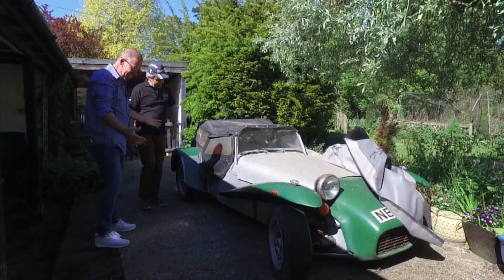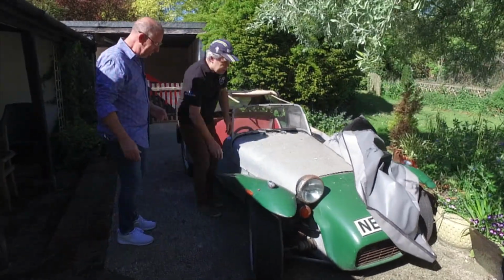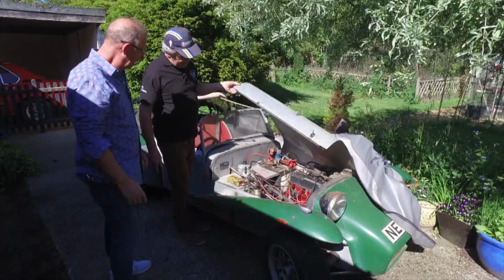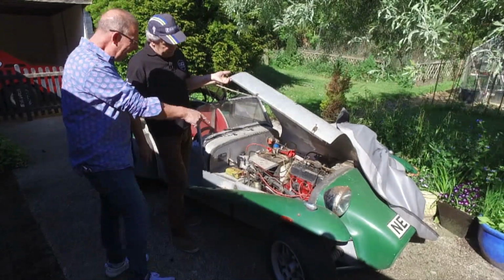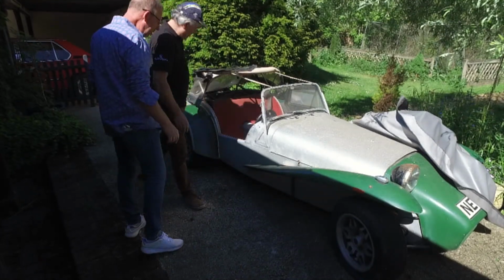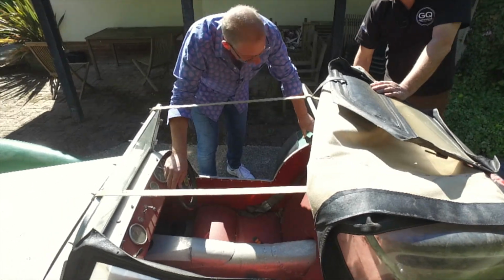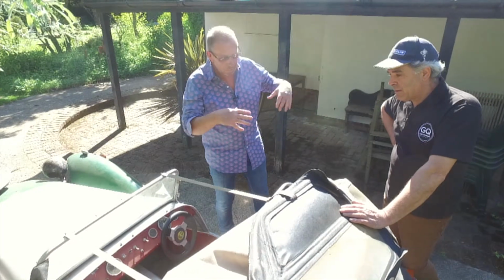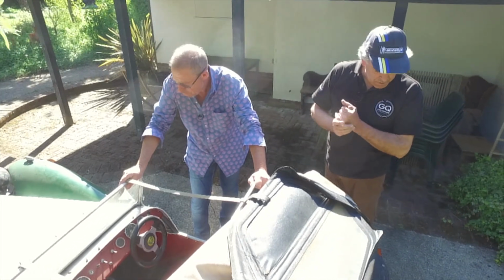LOTUS SUPER 7 found under a cover in backyard: LOTUS SUPER 7 restoration project commences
Following a telephone call from Professor BMW, AKA Richard Baxter, I meet him in his garden to discover a very rare 1960s Lotus Super 7 hidden away under an old tarpaulin. Richard agrees to consider this as a restoration project and we agree to return in a few months once the car has arrived at his workshop. Dont forget to leave the bell sign unchecked so you get notifications when we upload a new video.